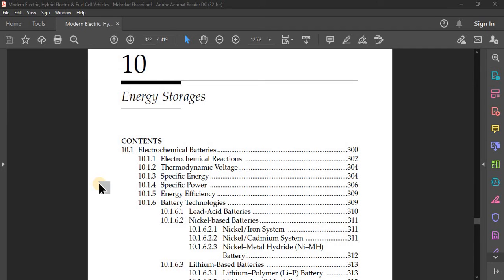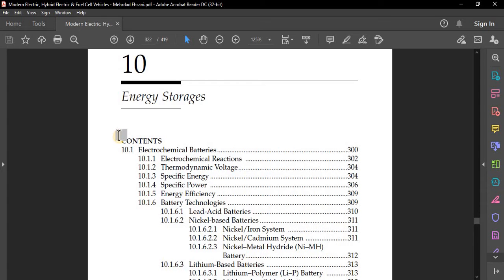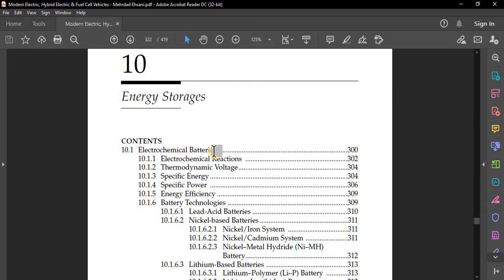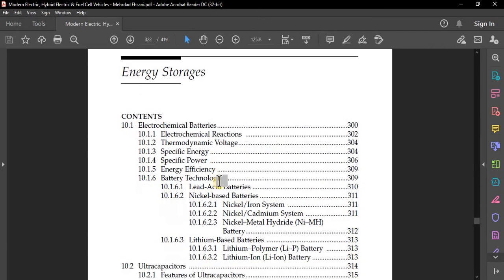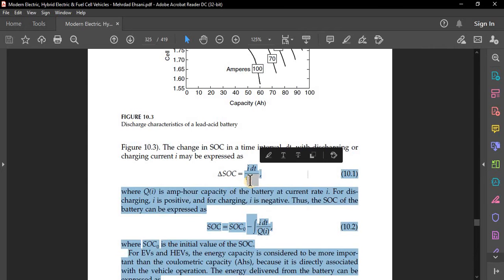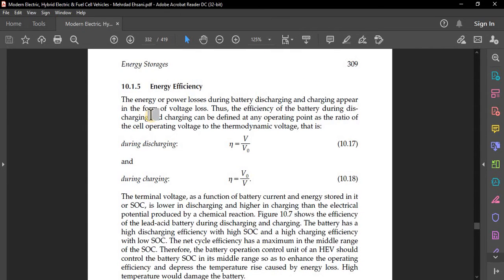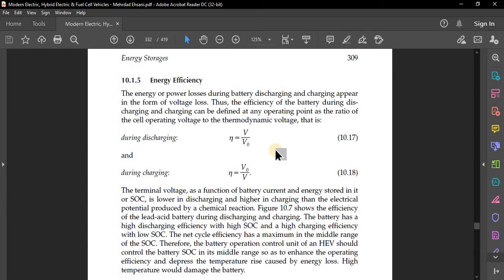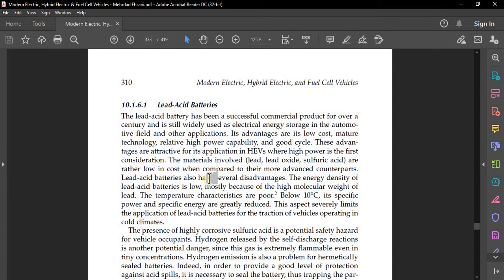EV TESTING LECTURE 2